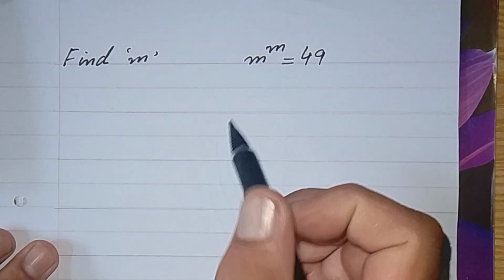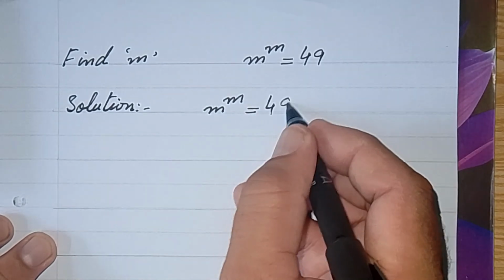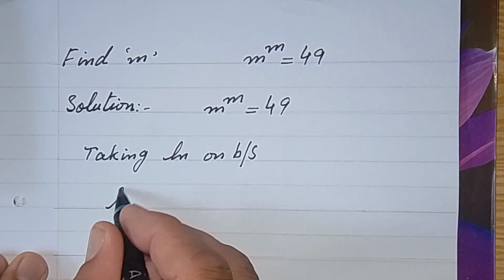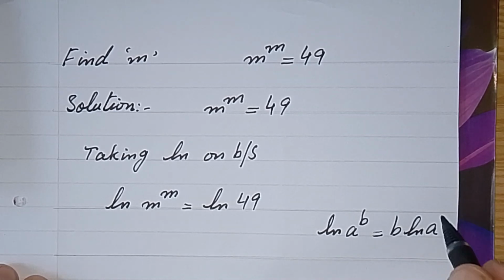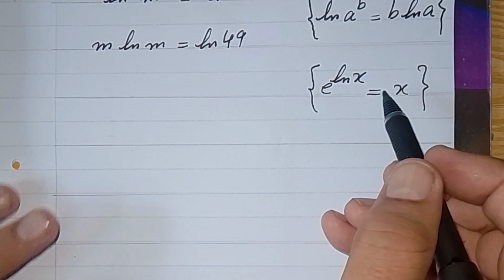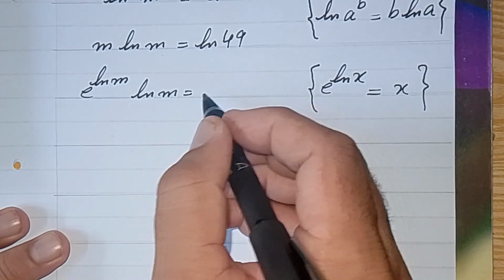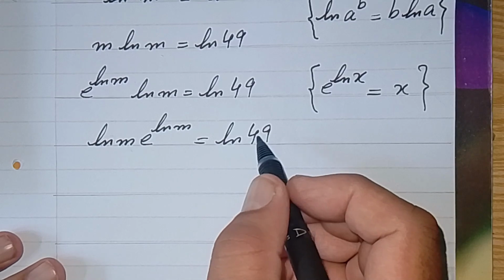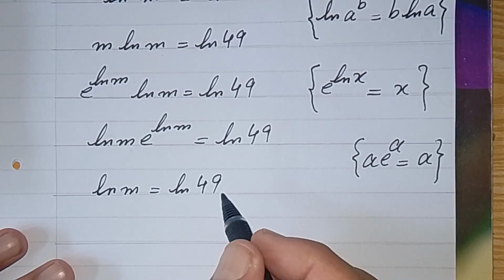Solving Exponential Equations | MATH & MATH